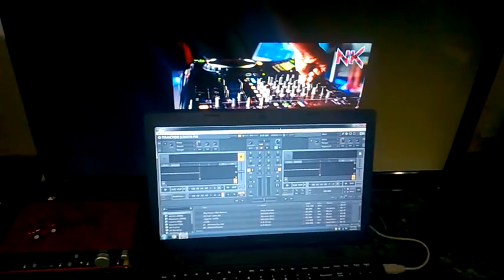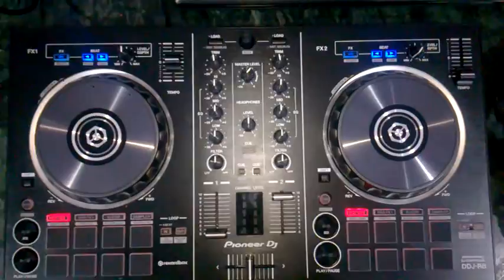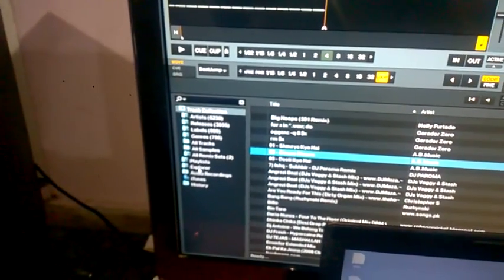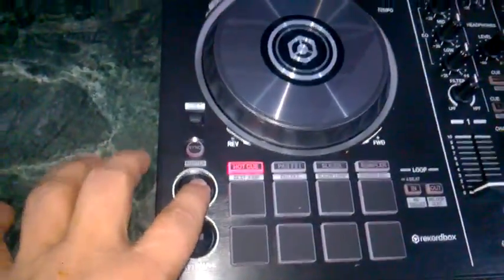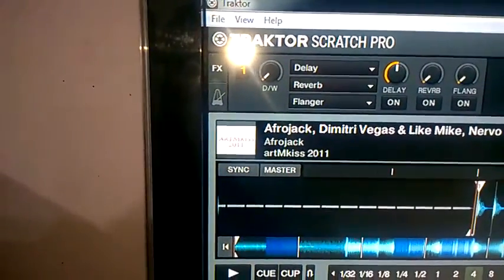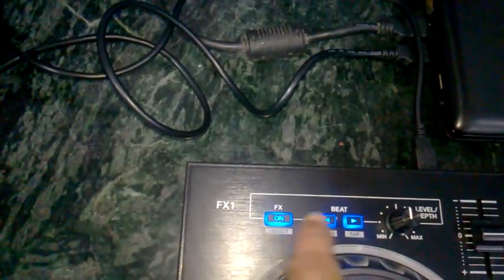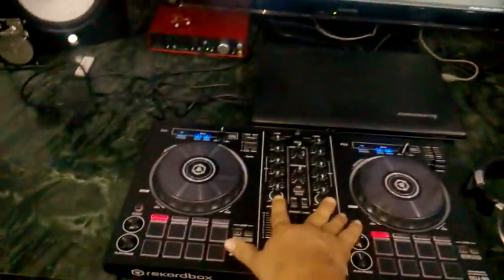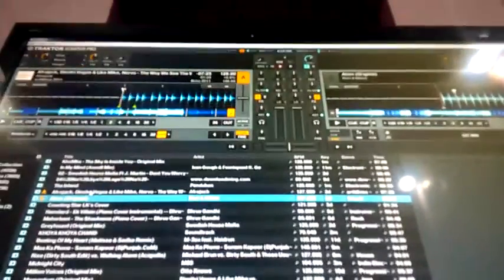Pioneer DDJ RB Controller Basic mapping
This my first tutorial video. I know the audio & video suck big time, but i needed to make it for the people who need this badly !

To all the Traktor users who intend to use the DDJ RB controller!

DOWNLOAD tsi Mapping File form DJ Tech Tools